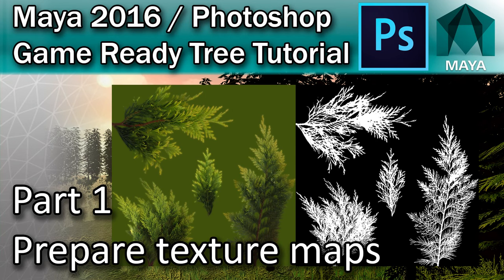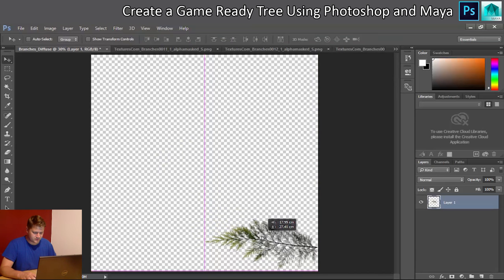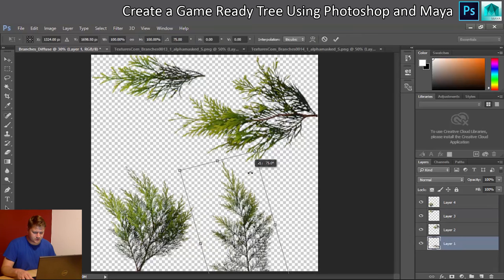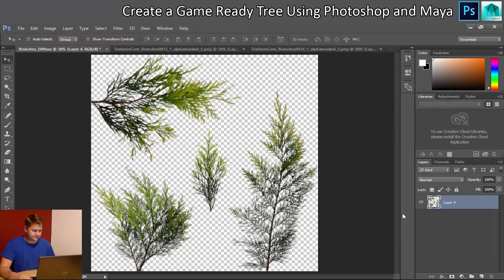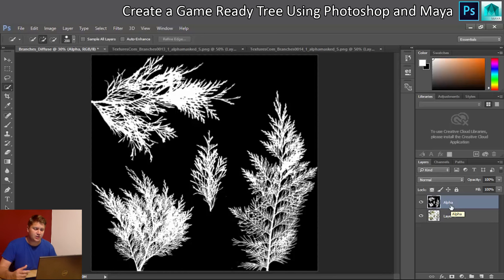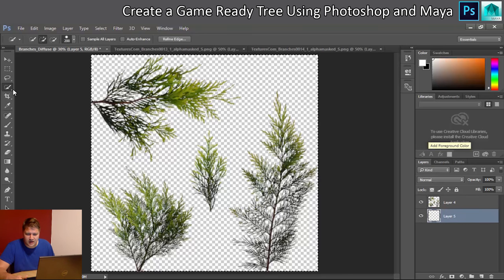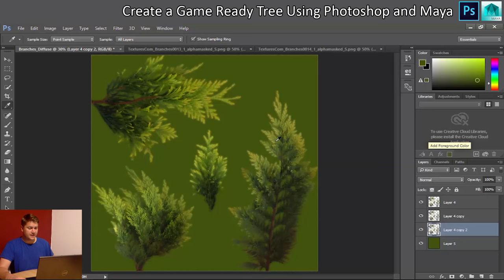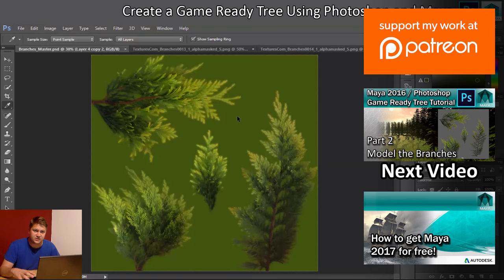#1 Creating diffuse and transparency maps for a tree in Maya | Maya Tree Tutorial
In the first step of my tree modelling and texturing tutorial we'll focus on making the texture map. Using Photoshop we'll arrange the different parts of the branches and make sure that we set up the alpha channel properly. You can get the files I used for this tutorial by becoming a patron on Patron

Click here for my Introduction to Creating Game art with Maya and Unreal tutorial

If you're struggling to follow along with this tutorial then you should complete my beginners tutorial first

You will need a copy of Maya in order to complete this tutorial.